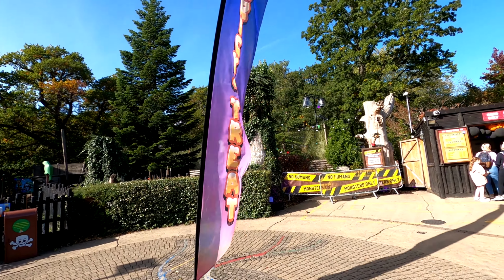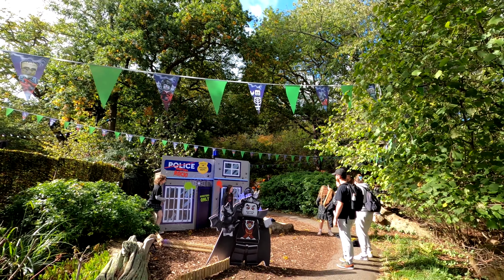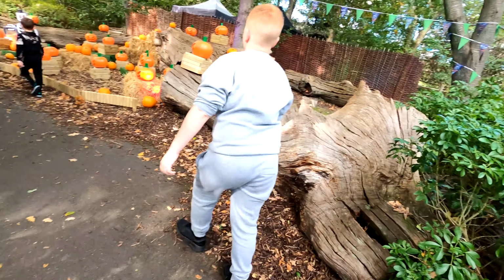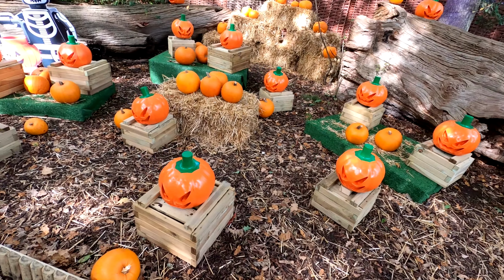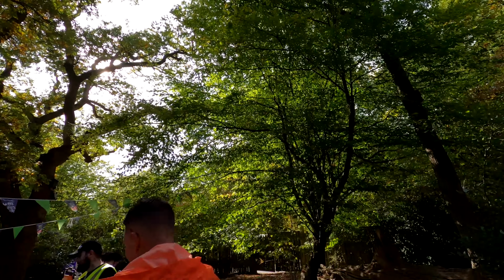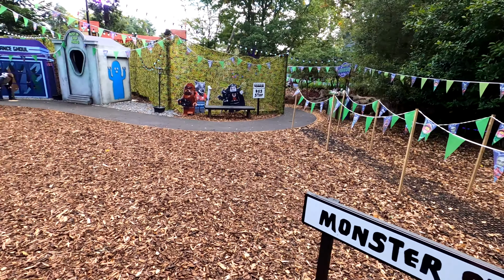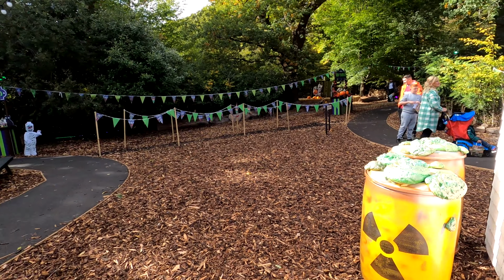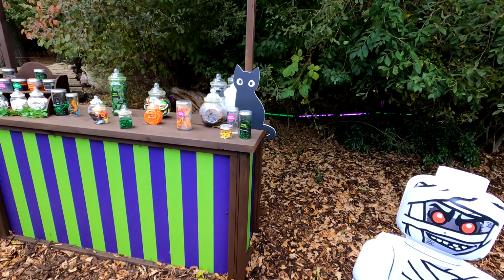Brand New Monster Street - Brick Or Treat Halloween Event - Legoland Windsor 2022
in today's vlog we are at LEGOLAND Windsor for the brick or treat Halloween event and taking a look at the brand new section for the monster street.

have you been to legoland windsor in 2022? if so what did you think